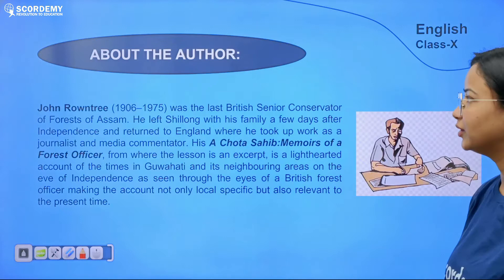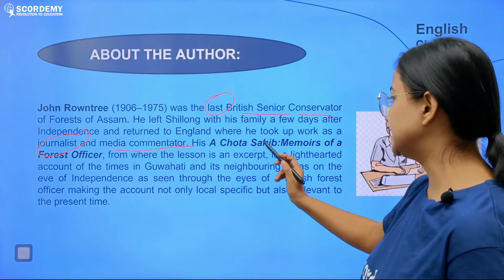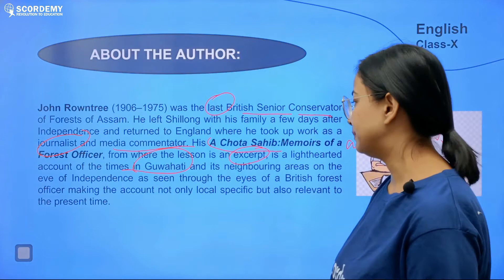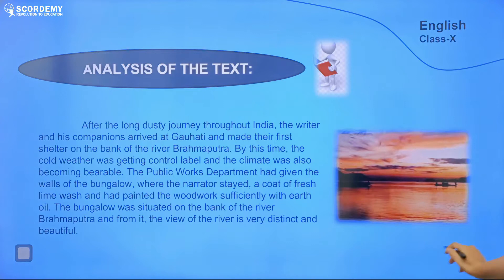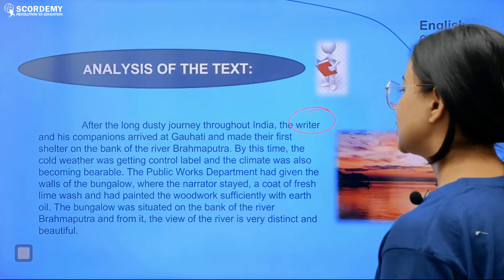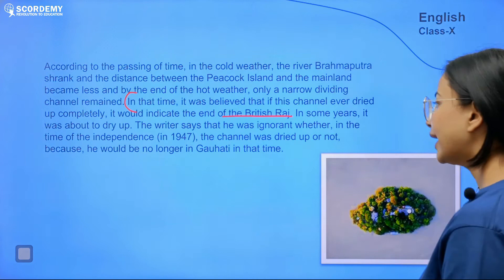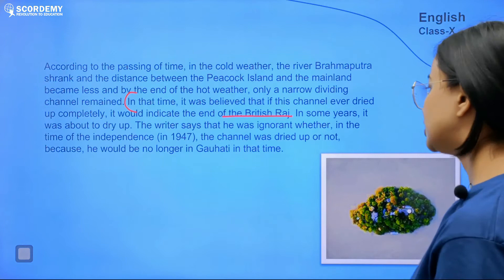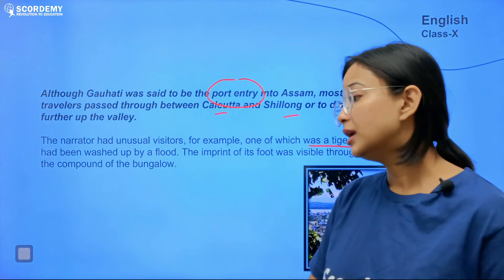𝐌𝐞𝐦𝐨𝐢𝐫𝐬 𝐨𝐟 𝐂𝐡𝐨𝐭𝐚 𝐒𝐚𝐡𝐢𝐛 (𝐄𝐧𝐠𝐥𝐢𝐬𝐡) |AHSEC | এতিয়া পঢ়া হ'ব সহজ স্ক'ৰডেমীৰ সৈতে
English is a naturally fascinating subject. Now, what makes you want to learn English?

Let's learn today about an interesting and exciting poem " 𝐌𝐞𝐦𝐨𝐢𝐫𝐬 𝐨𝐟 𝐂𝐡𝐨𝐭𝐚 𝐒𝐚𝐡𝐢𝐛".

Education is the source that never gets out of one's mind, learning with Scordemy will speed up your practice, learn in brief and in a detailed way to sharpen your IQ.

Here's a demo video of our English Faculty "𝐀𝐫𝐚𝐝𝐡𝐚𝐧𝐚 𝐒𝐢𝐧𝐠𝐡𝐚", where you can get all the explanations and doubt clearance to your problems.

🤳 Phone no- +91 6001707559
🏢 Address- Scordemy, Golden Villa, 4th floor, Lachit Nagar, Guwahati, 781007, Assam.